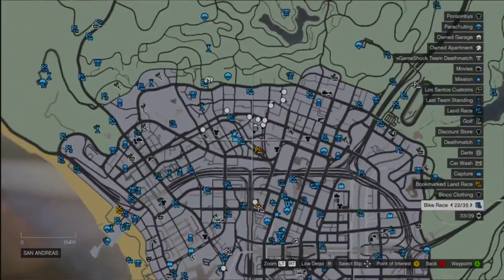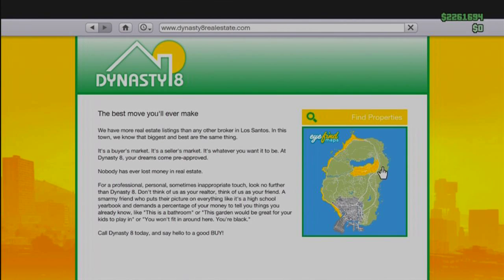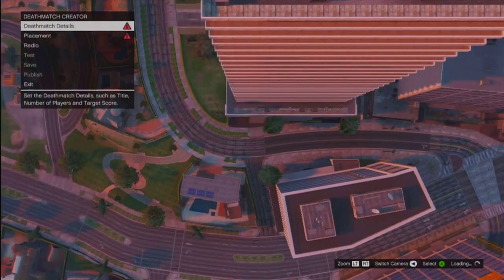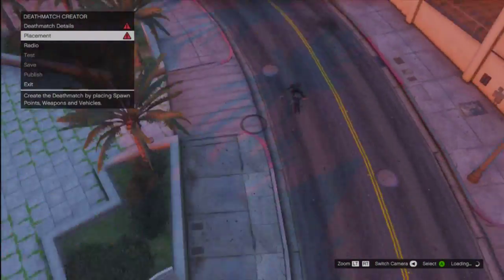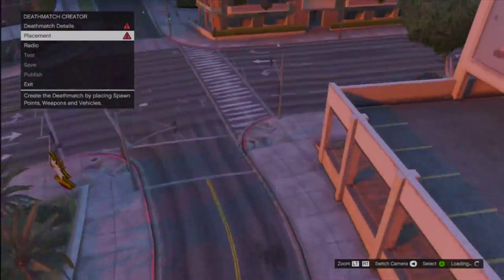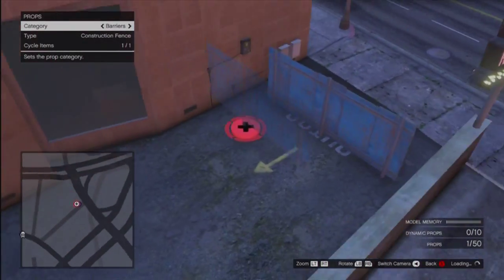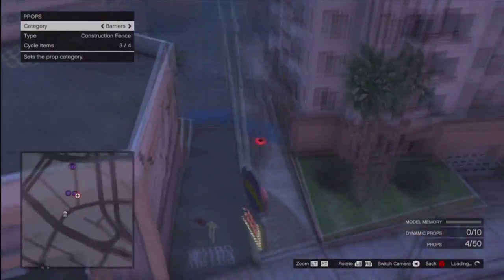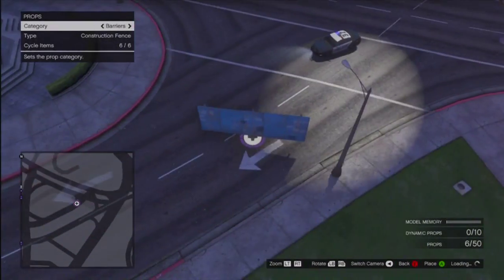GTA 5 Creative Mode In A Online Free Mode Tutorial (Place Props And More)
In this video I show you how to use the creator mode in a online free mode giving you god mode, ability to teleport, place props and more. This is really fun to do and good for people who like to troll.

Also be sure to leave any comments I love to hear any feedback.

Song:  Omar LinX - Who Are You To Judge